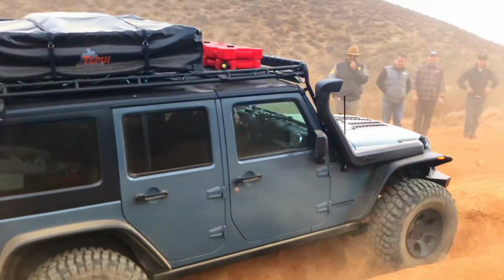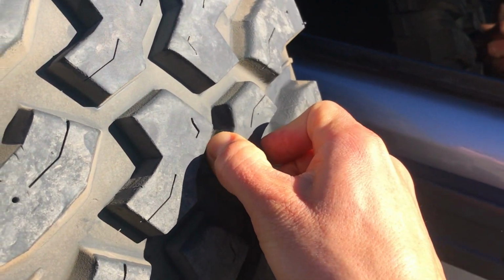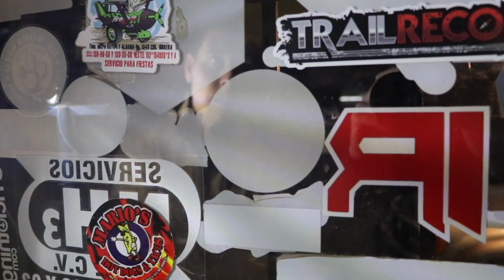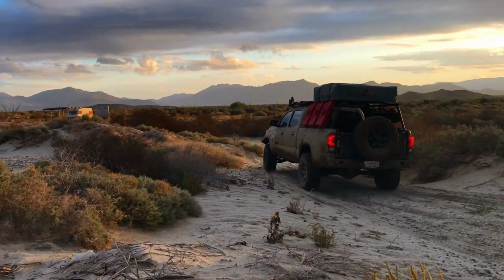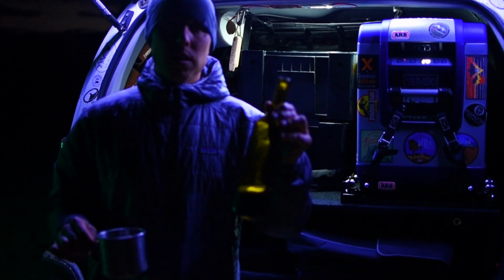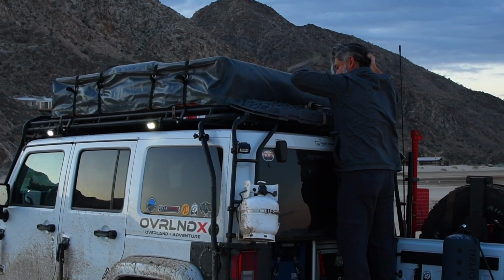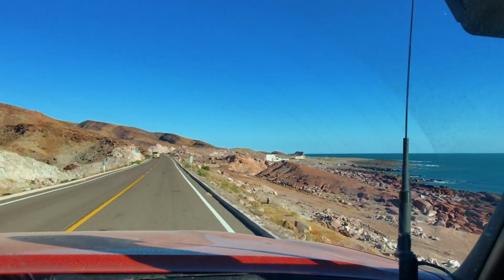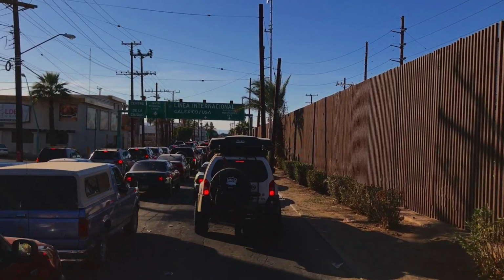Baja Mexico Overland - Why THIS needs to be your next adventure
The Rogue Overland crew heads to Baja, Mexico with Deadman Off-Road, Trail Recon, OvrlndX, Wilco Offroad, Prana Clothing, Jahuara Off Road Video, and Tembo Tusk!  Sites along the way include Ensenada Mexico, Tijuana Mexico, San Felipe Mexico, Valle De Los Gigantes, and The Baja 1000 course.